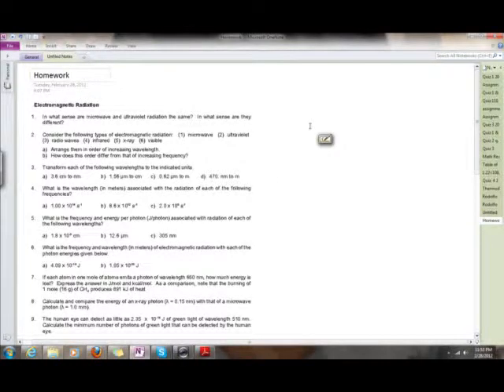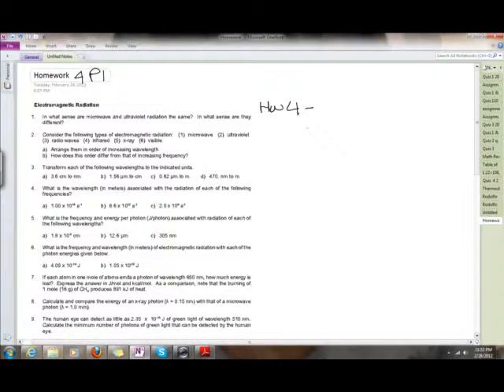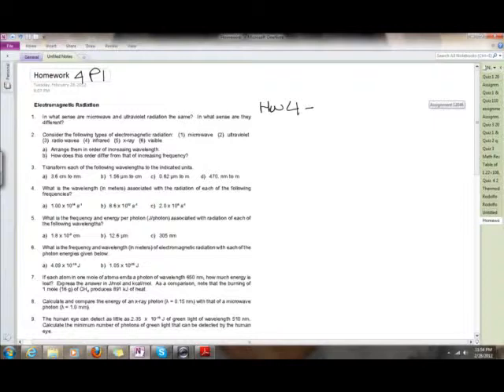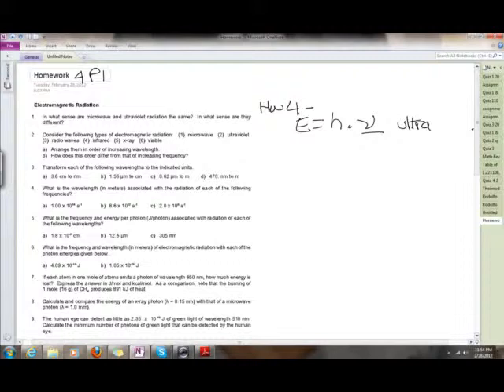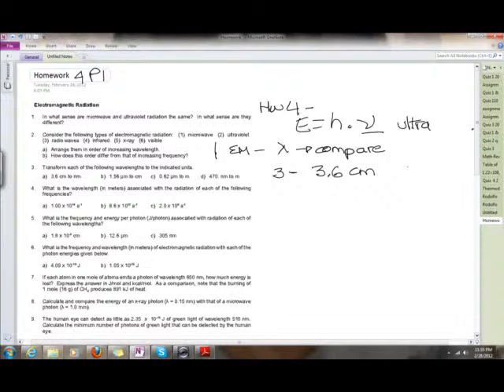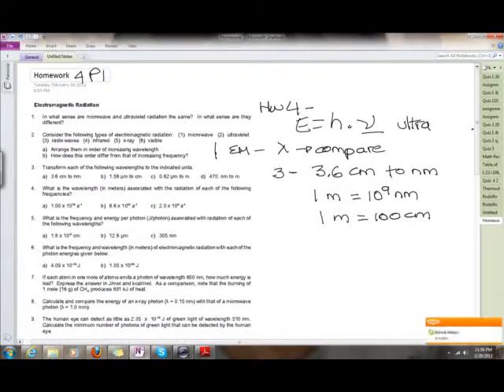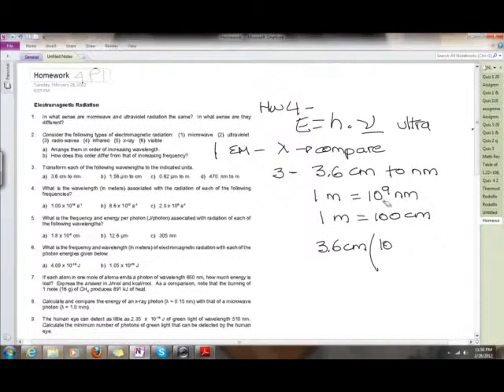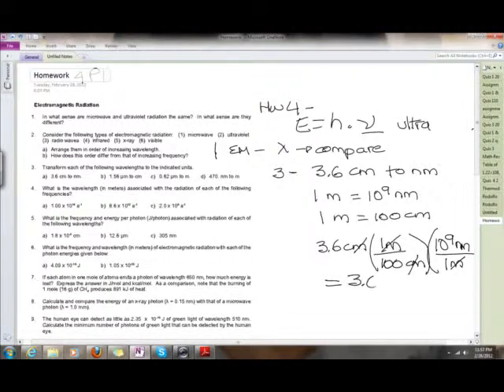Physics Homework Solutions: Electromagnetic Radiation, Wavelength, and Energy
🔬 Welcome back to another insightful episode! Today, we're diving into physics homework problems that revolve around electromagnetic radiation, wavelength, and energy.

🔬 Topics Covered:

• Understanding electromagnetic radiation
• Converting units of wavelength
• Calculating energy using Planck's constant

🔬 Timestamps:
• Introduction (0:00)
• Microwaves vs Ultraviolet Radiation (0:03)
• Unit Conversion Practice (1:06)
• Calculating Energy (2:30)
• Conclusion (4:42)